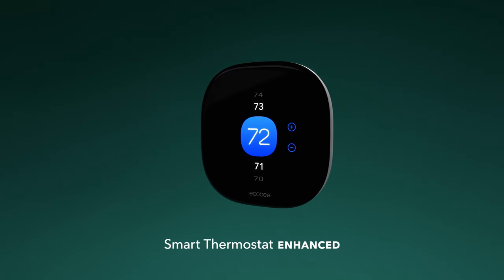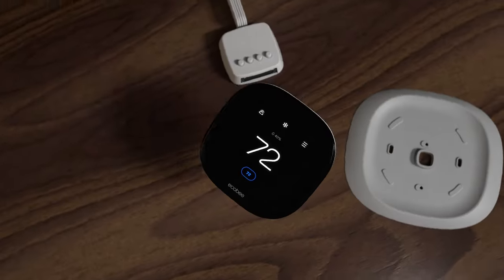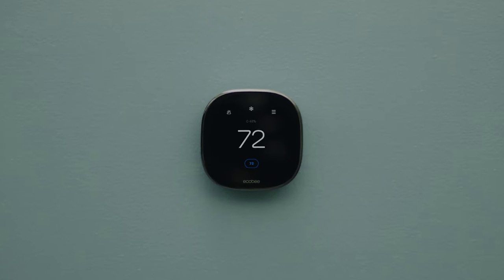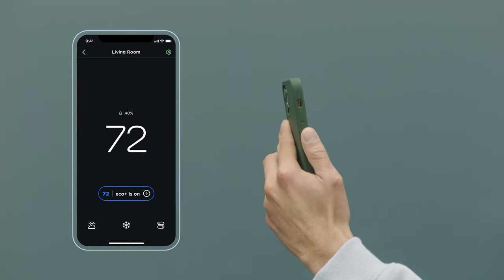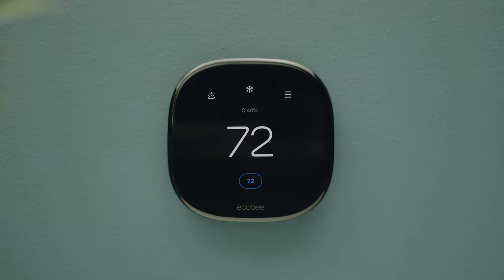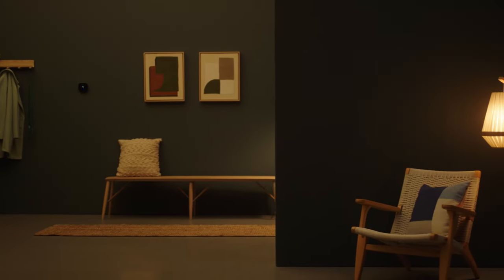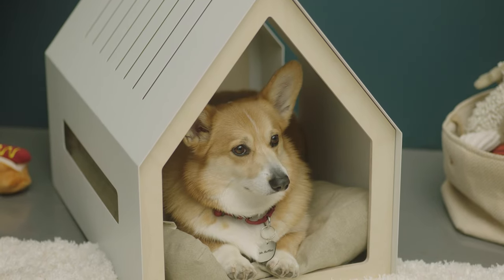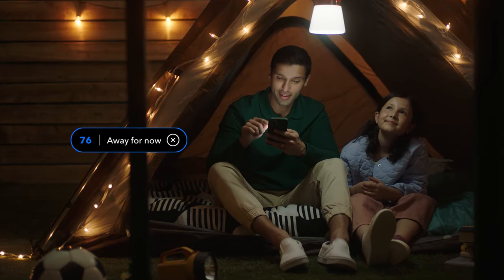Introducing the new ecobee Smart Thermostat Enhanced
Live comfortably and save automatically. Our new smart thermostat is easy to install, completely redesigned, and comes with the most advanced occupancy sensors built right in to intelligently adapt to your life. And it saves you up to 26% in heating and cooling costs, too.* Discover all its new features. * Compared to a hold of 72°F/22°C.